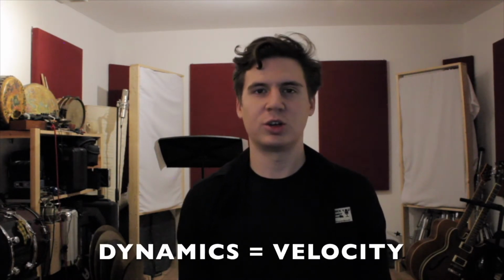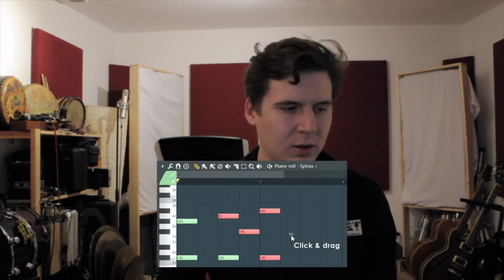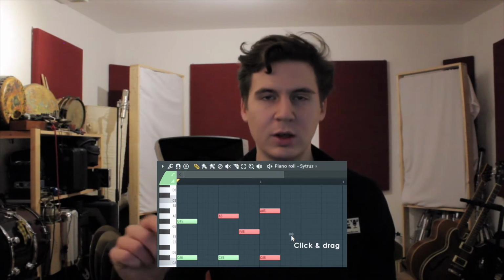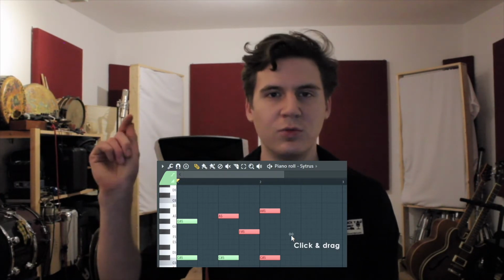We Will Rock You Project: BTEC First in Music - Composition & Notation Methods (Part 2)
A more in-depth look into the BTEC First in Music Diploma concentrating on unit 1 & 2, composition and notation methods. Part 2.